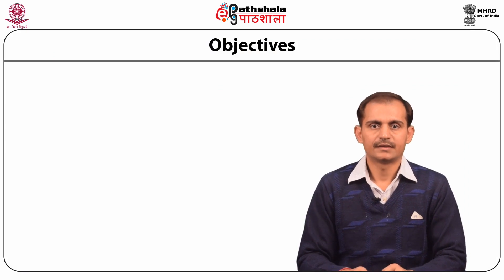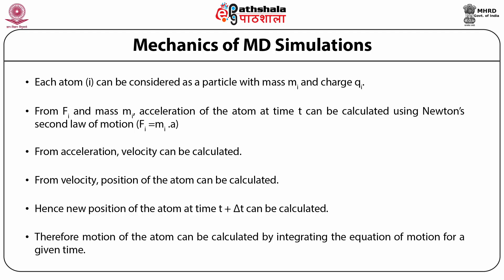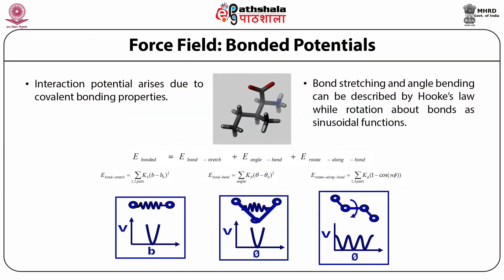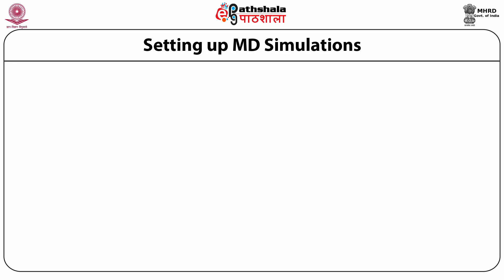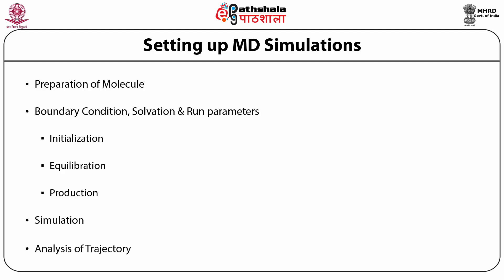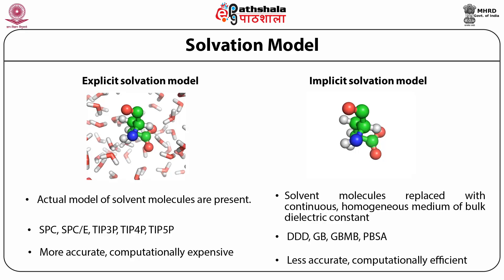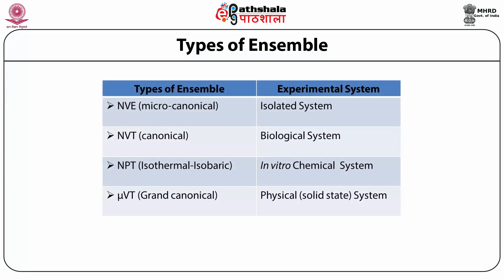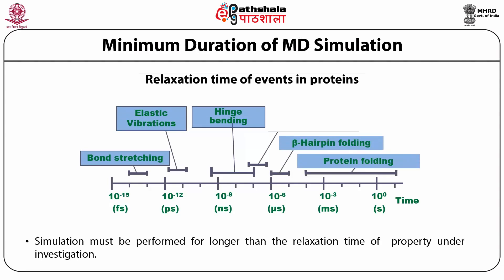M-22. Molecular Dynamics I